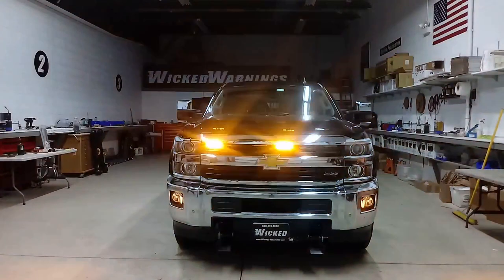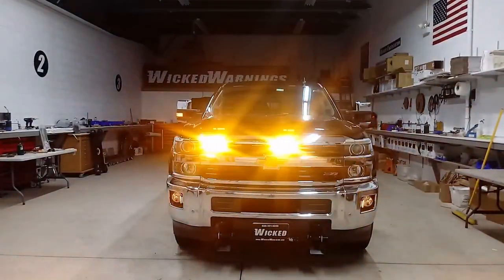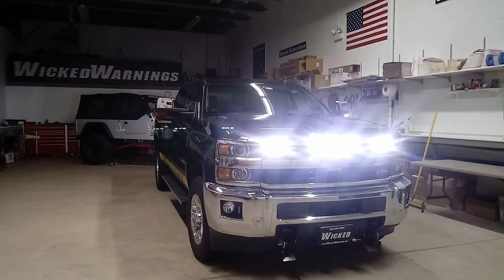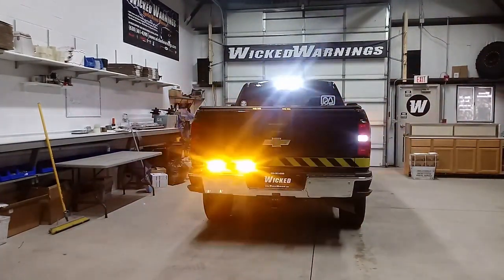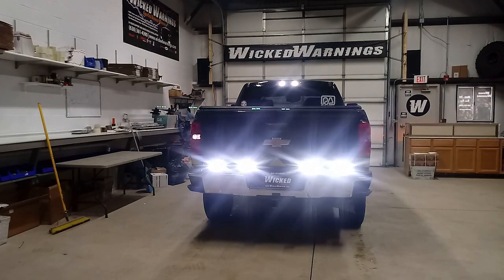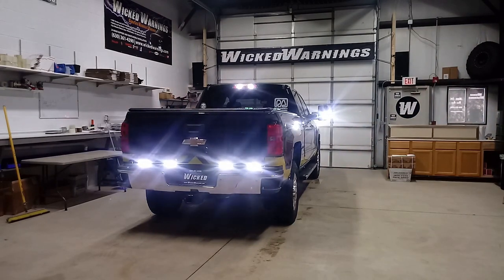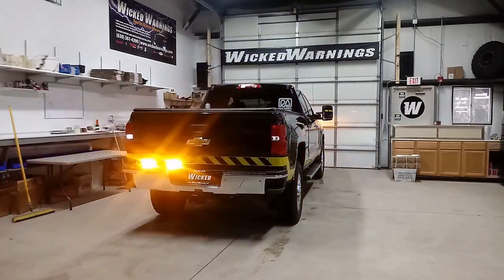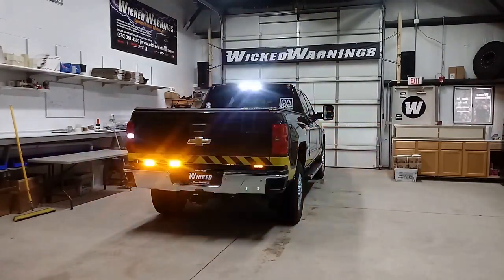Chevy Z71 Silverado Strobe Lights for Trucks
**Check the description below for links to all of the individual products used in this build. If you would like to re-create this build, look for the link to purchase this entire kit below.**

In this video, we're featuring some of our strobe lights for trucks on a beautiful new Z71 Silverado. In the grille, we've installed our new Razor LED strobe lights for trucks in amber. The Razor is available in amber and white, though you can choose to illuminate the light in all-amber, all-white, or utilize a dual-color flash pattern. We are also showing our TIR-3 in amber in the front fog light pockets and our Wicked Warnings Mirror Mod Kit to flash the amber LED lights in the mirrors.

In the back of this vehicle, we're using our Thin-X LIN series strobe lights for trucks under the tailgate. We also have our LED HAW DUO in the third brake light and the reverse. When the flood mode is activated on this vehicle, it does steady burn the Thin-X, the LED HAW DUO in the cargo, the rear-facing mirror lights, as well as the Razors in the front of the truck.

Remember Wicked Warnings for all of your strobe lights needs! All of the Wicked Warnings strobe lights for trucks that are used in this build are linked below. for full product details.